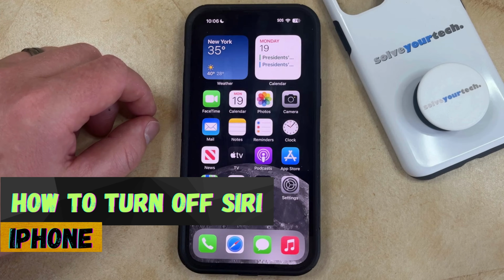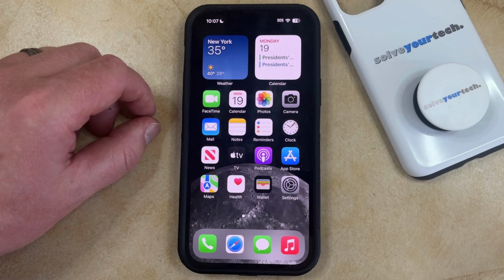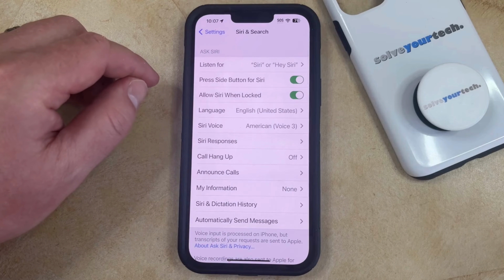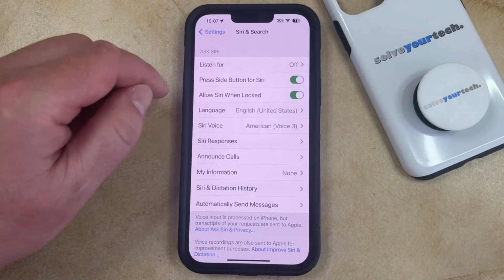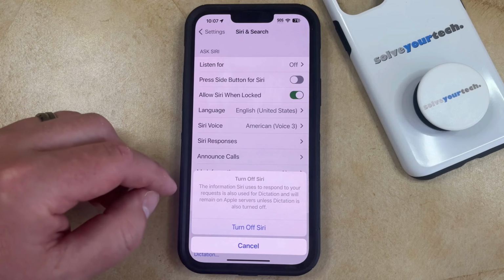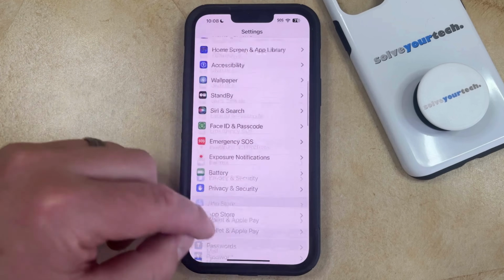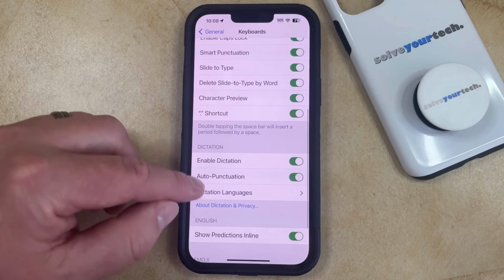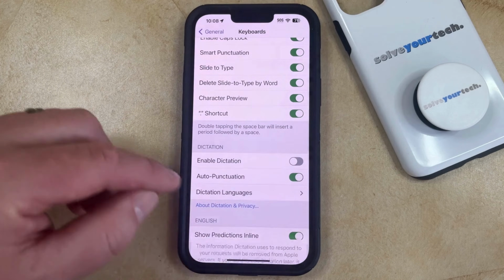iOS 17: How to Turn Off Siri on iPhone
This video will show you how to turn off Siri on iPhone in iOS 17. Once you complete this tutorial, you will no longer be able to use the Siri feature on your iPhone.

You can turn off the iPhone Siri feature with the following steps:

1. Open Settings.
2. Choose Siri & Search.
3. Select Listen For.
4. Choose Off, then tap Siri & search to go back to the previous menu.
5. Turn off Press Side Button for Siri.
6. Tap Turn Off Siri.

You can also choose to turn off dictation by going to Settings - General - Keyboard - and then tap the button next to Enable Dictation.

00:00 Introduction
00:16 iOS 17 How to Turn Off Siri on iPhone
01:48 Outro

Related Questions and Issues This Video Can Help With:

- iOS 17 How to Turn Off Siri on iPhone Mini
- iOS 17 How to Turn Off Siri on iPhone Plus
- iOS 17 How to Turn Off Siri on iPhone Pro
- iOS 17 How to Turn Off Siri on iPhone Pro Max